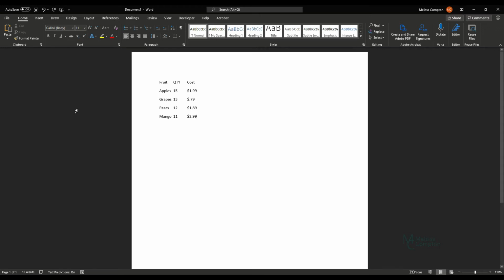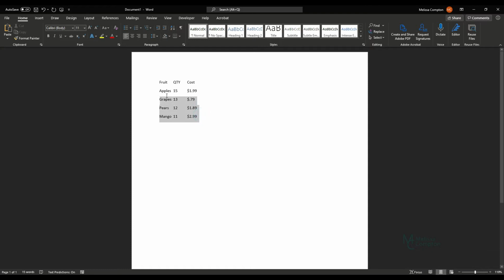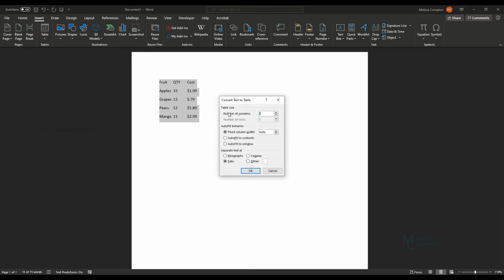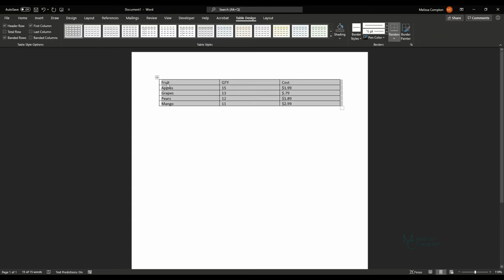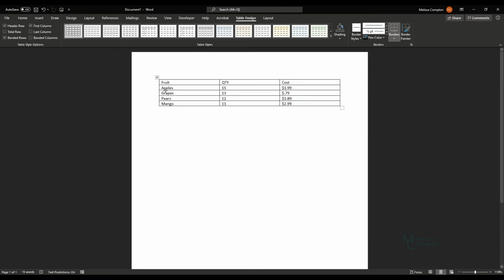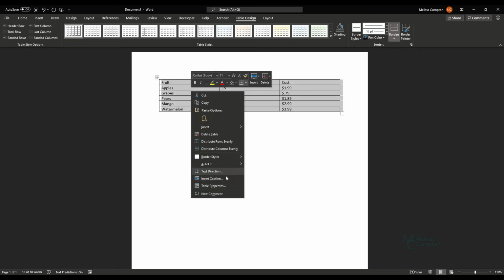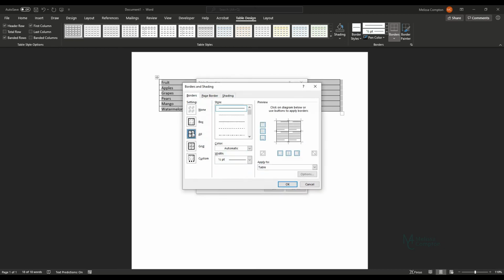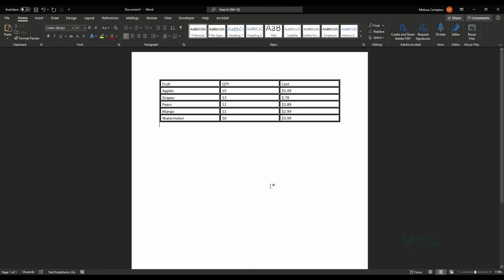How to convert text to a table in Word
​In this tutorial you’ll learn how to convert text to a table in Word.  This helps keep data aligned for better readability.  You can also format the tables and perform calculations and other functions.